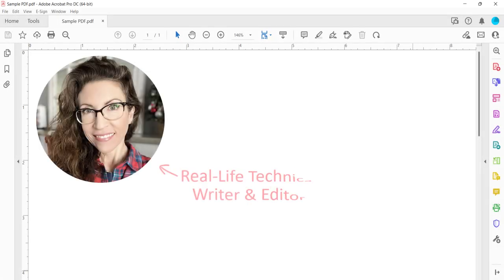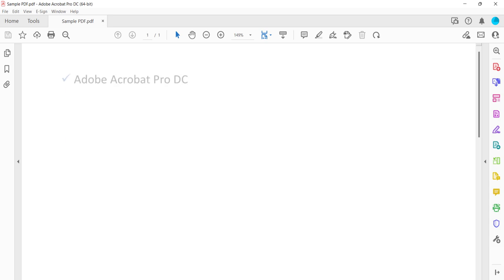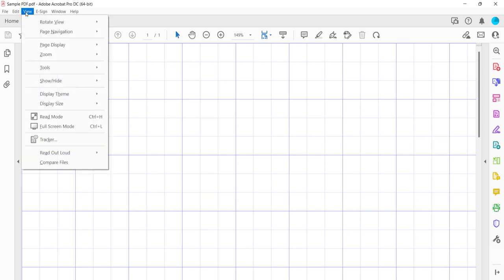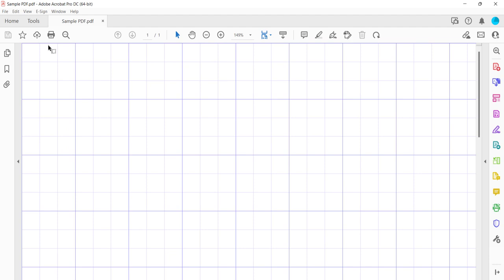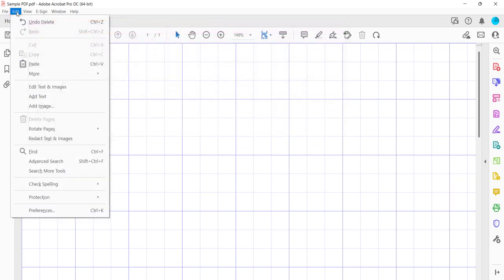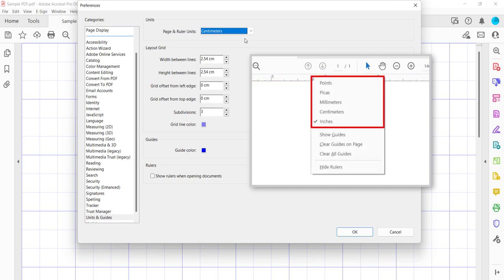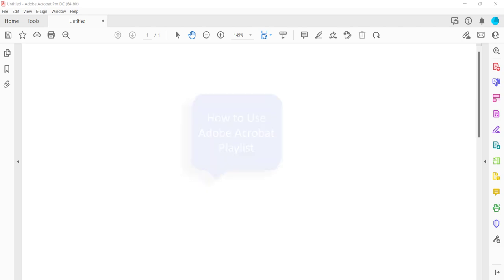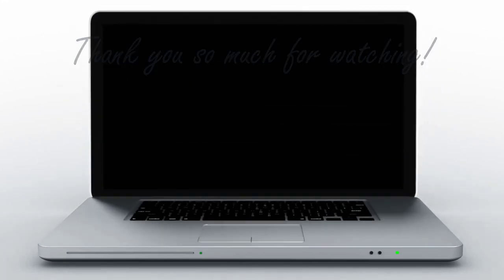How to Use the Grid in Adobe Acrobat (PC & Mac)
Learn how to use the grid in Adobe Acrobat, including Snap to Grid. Plus, change the grid's unit of measurement, color, and number of subdivisions.

These steps apply to Adobe Acrobat Pro DC and Adobe Acrobat 2020 for both PC and Mac. The steps will be similar in Adobe Acrobat 2017.

Chapters:
00:00 Introduction
01:02 How to Turn On the Grid
01:51 How to Turn On Snap to Grid
02:32 How to Change the Grid Preferences